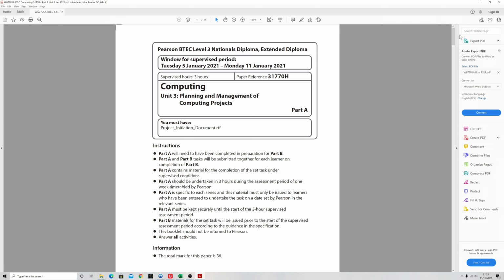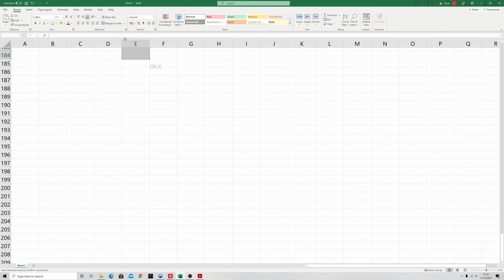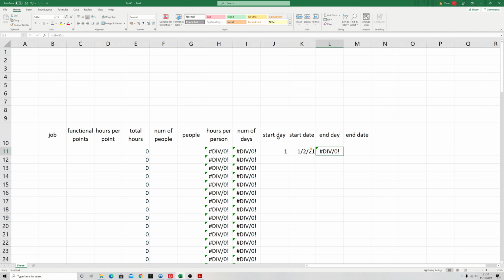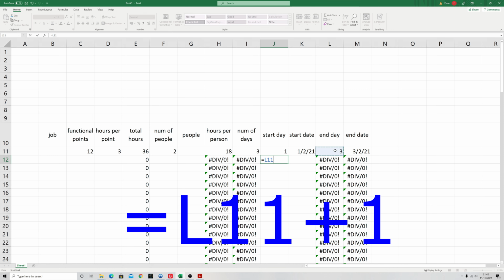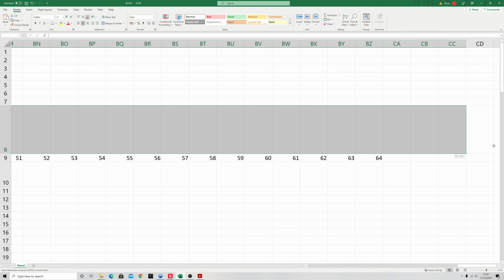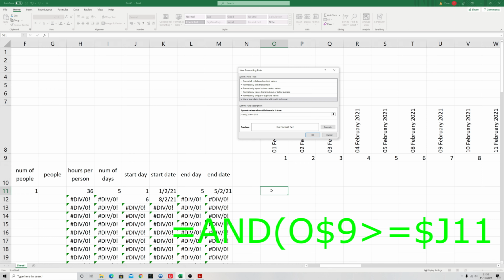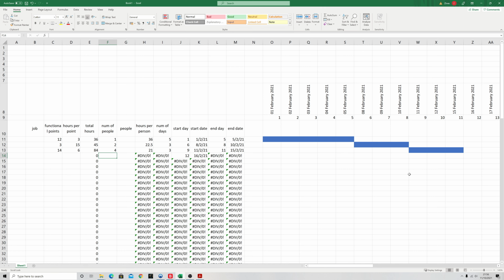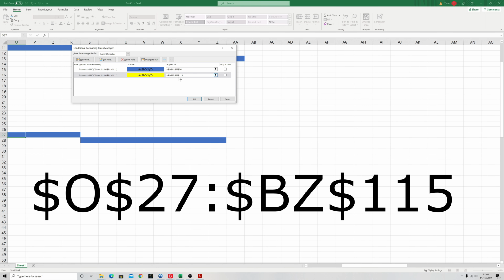A better automated Gantt Chart in Excel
Welcome to this video that shows you to make a better Gantt chart in Excel that is both automated and doesn't require you to invert charts but just enter in a view simple formulas.

Still some audio issues, sorry about this, am working on it!

Please remember that with these formulas they work based on the cells, so if you are not using the same cells for the data as me, make sure you adjust the values accordingly!

Chapters:
0:00     Video Intro
0:30     The specs that this chart is based on
1:18     Setting up the calculation table for the values
3:08     Simple column calculations
4:57     Using the ROUNDUP function
6:06     Basic date formatting
7:26     Using WORKDAY function to calculate date
10:22   Working out the start day and date for job 2
12:00   Adding the column dates for the Gantt chart
13:50   2nd example of using WORKDAY
14:22   Conditional formatting - create anew rule
15:12   Using the AND keywork for multiple criteria
15:30   The meaning of the $ sign in Excel
17:07   The first criteria
18:07   The second criteria
19:03   Selecting the fill colour
19:18   Applying the rule across the chart grid
20:28   Checking it works
21:00   Dealing with simultaneous jobs (reseeding the row)
23:28   Want multiple colours
25:44   Video wrap up